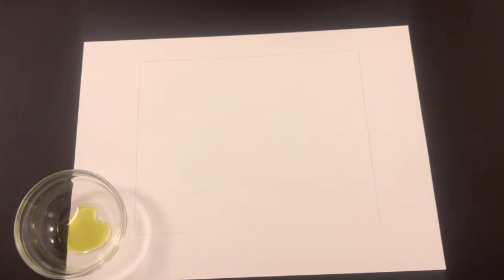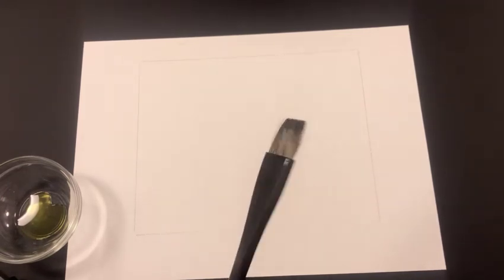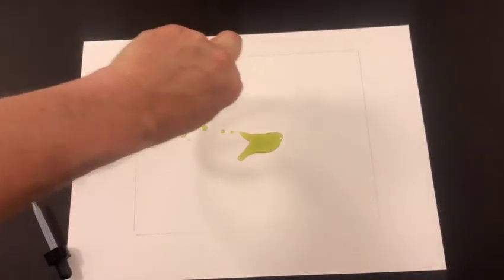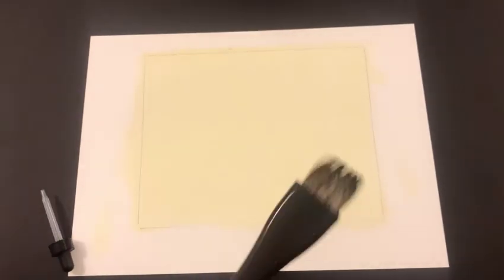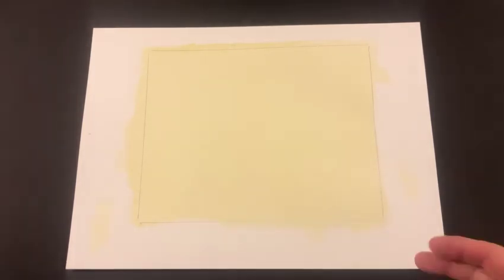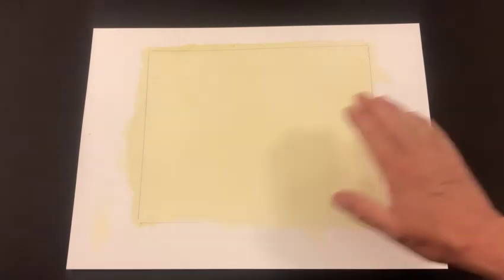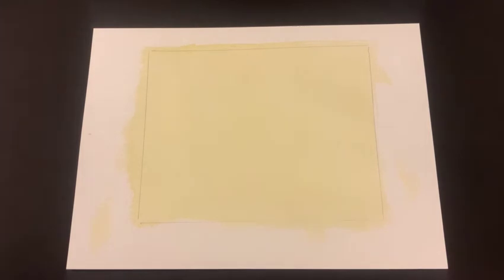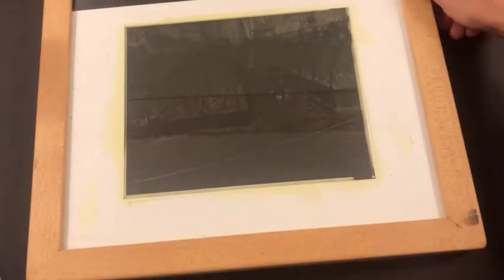Van Dyke Brown Printing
How to make a Van Dyke Brown Print